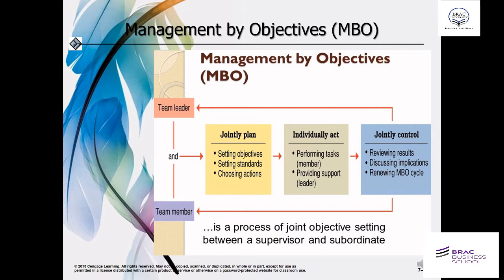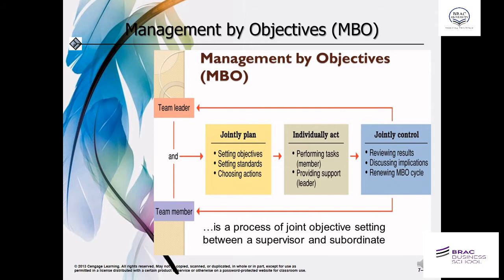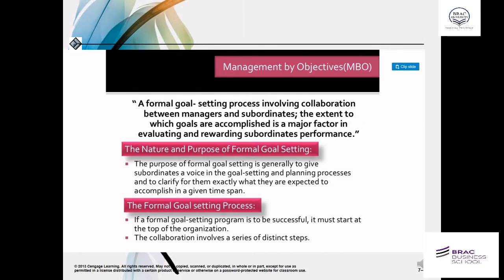MGT 211 Lec 9 Ch 7 Rec 3_UWA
Learning objectives:
1. Summarize the function of decision making and the planning process.
2. Discuss the purpose of organizational goals, identify different kinds of goals, discuss who sets goals, and describe how to manage multiple goals.
3. Identify different kinds of organizational plans, note the time frames for planning, discuss who plans, and describe contingency planning.
4. Discuss how tactical plans are developed and executed.
5. Describe the basic types of operational plans used by organizations.
6. Identify the major barriers to goal setting and planning, how organizations overcome those barriers, and how to use goals to implement plans.